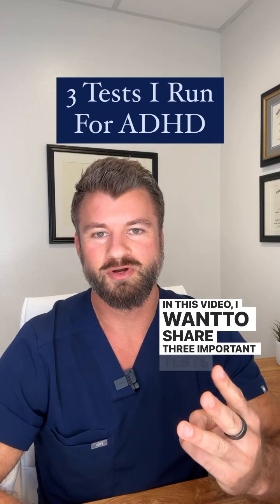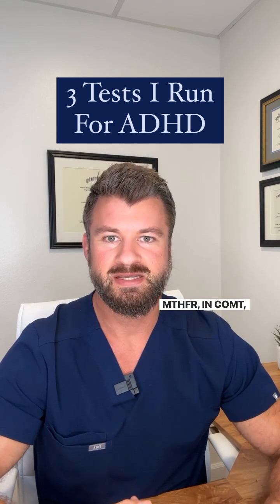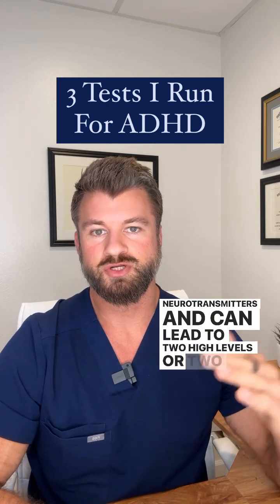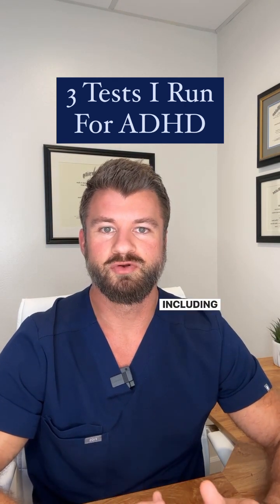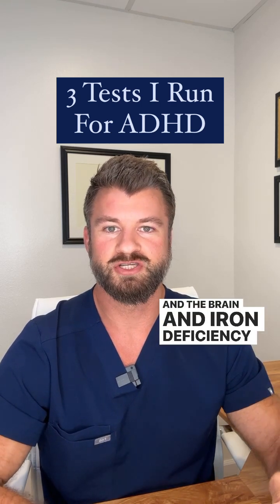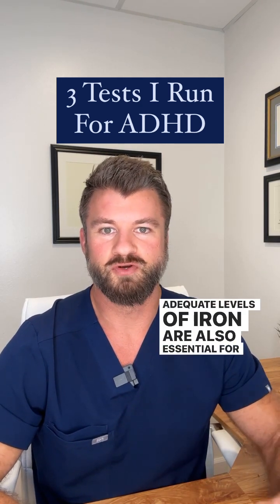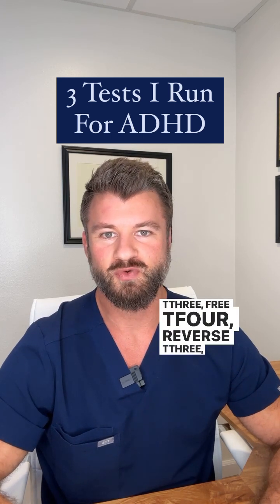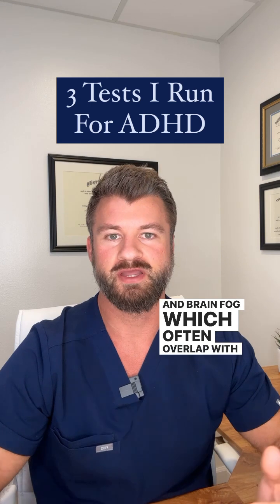3 Tests I Run For ADHD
3 Important tests I like to run for those suffering from ADHD:

1. Genetic Testing - looking for genetic variations in COMT, MAO, and MTHFR which can all affect neurotransmitters and lead to too high levels or too low levels of various neurotransmitters like dopamine or serotonin in the brain

2. CBC and Iron panel with Ferritin - looking for iron deficiency anemia. Many people suffer from iron deficiency anemia which leads to less oxygen being transported around the body and brain which can lead to symptoms like fatigue and brain fog. Iron is also necessary for dopamine production.

3. Thyroid Panel - including TSH, FT3, FT4, Reverse T3, and TPO antibodies - hypothyroidism can lead to fatigue, brain fog, and the inability to concentrate and can often overlap with symptoms of ADHD.